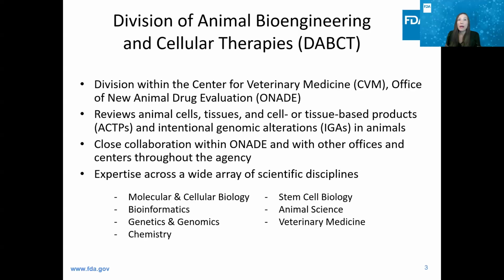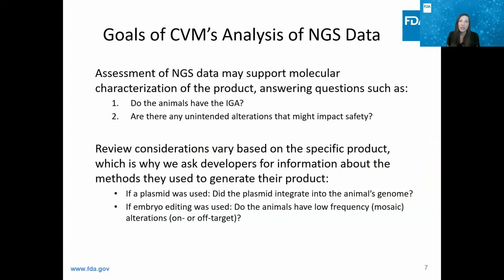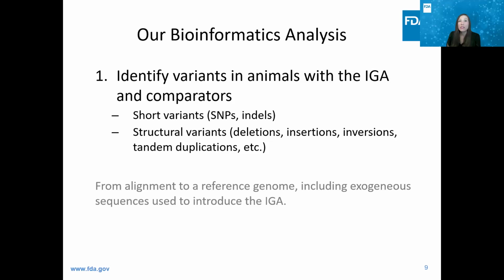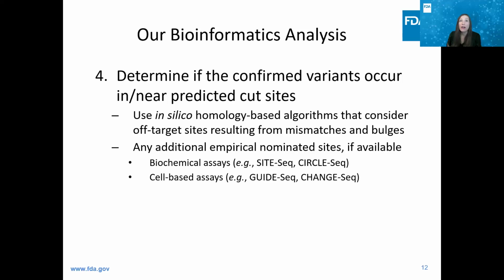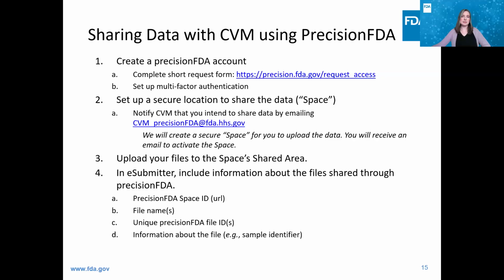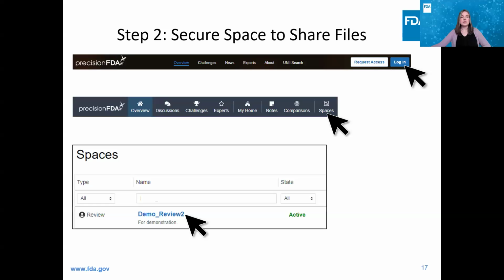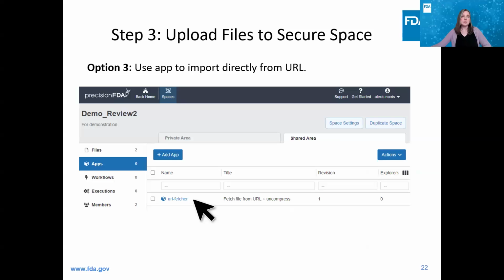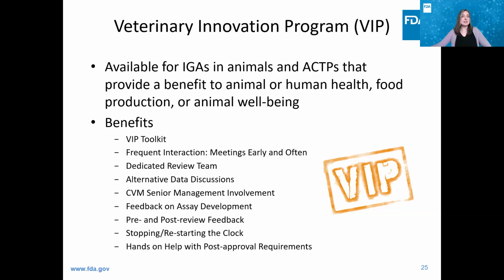Animal Biotechnology Bioinformatics Review of Next Generation Sequencing Data Webinar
This webinar is intended for stakeholders who are interested in learning more about the FDA’s bioinformatics review of next generation sequencing (NGS) data in support of the molecular characterization of intentional genomic alterations (IGAs) in animals and the process for electronically submitting NGS data using the FDA’s precisionFDA platform. IGAs in animals are alterations to the animal’s genome that are made using genome editing or rDNA technologies.

There is an increasing number of developers using NGS as a tool for product characterization for IGAs in animals, notably for the confirmation of the intended genomic alteration(s) and identification of any unintended alterations. NGS allows for screening the entire genome in a single assay, providing valuable information for the FDA’s review of the IGA. As part of our review process, the FDA’s Center for Veterinary Medicine (CVM) performs an independent analysis of the raw NGS data submitted by developers in support of the molecular characterization of IGA(s) in animals. This webinar provides an overview of that analysis and describes how to submit large NGS datasets to CVM in support of the molecular characterization of IGAs in animals.

The webinar also covers the common types of NGS data; the general approach CVM uses in its independent analysis of the NGS data; a description and demonstration of precisionFDA; and the steps for submitting NGS data to CVM using precisionFDA.